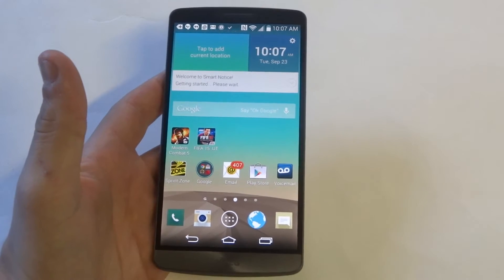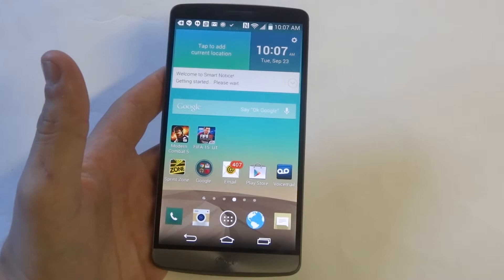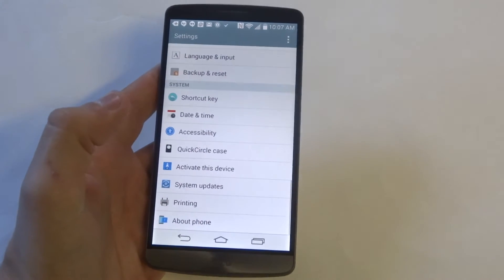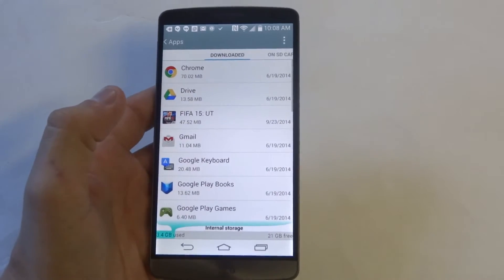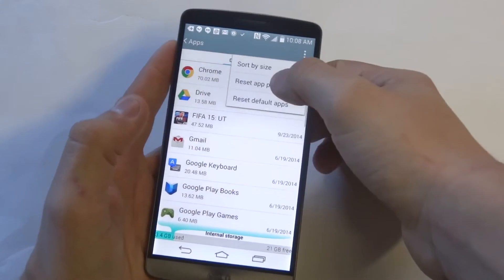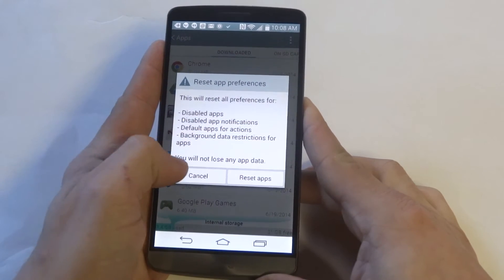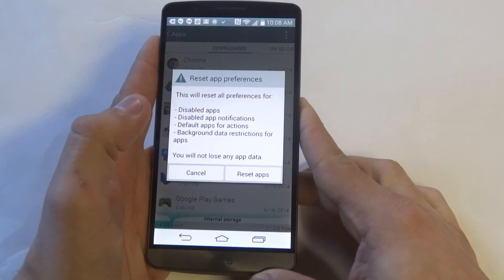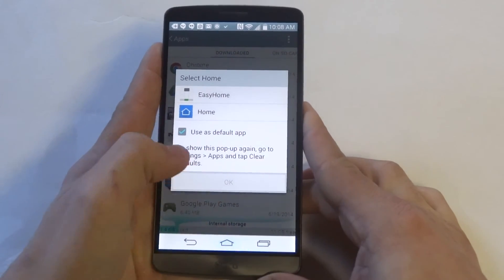LG G3: How to Reset All Apps Preferences - Fliptroniks.com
On the lg g3 there is an option to reset all the app application settings without having to do one app at a time. What you need to do is go into the settings on your lg g3 and scroll down to applications. Next go into application manager and click the option tab on the top right and click reset app preferences. This will reset all the app settings, and will not let you lose any data. Just a useful way to get things back under control with all the apps on your lg g3.